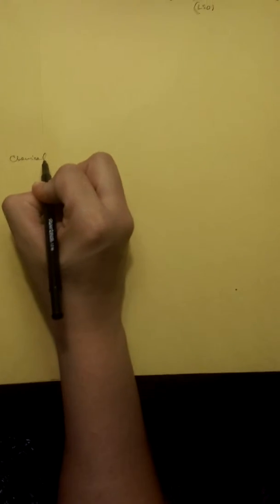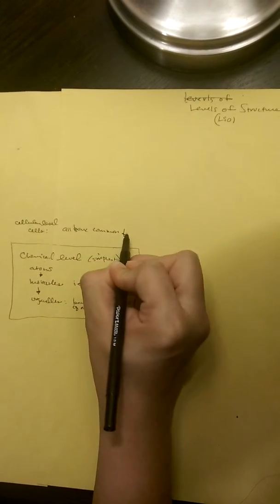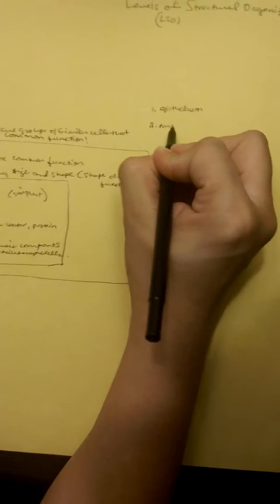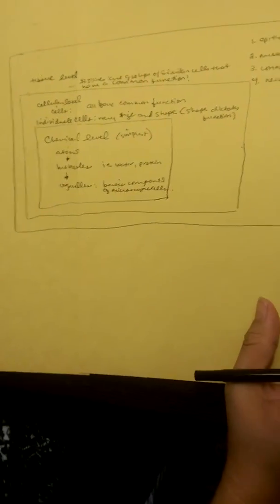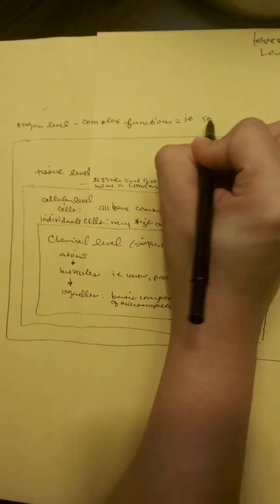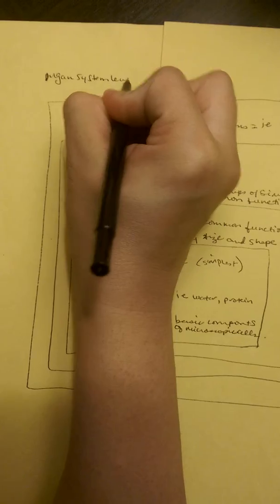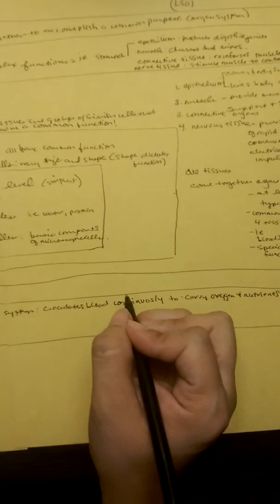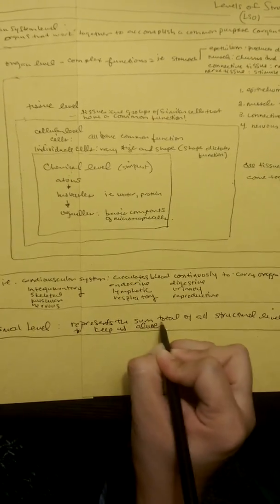A & P: Levels of Structural Organization